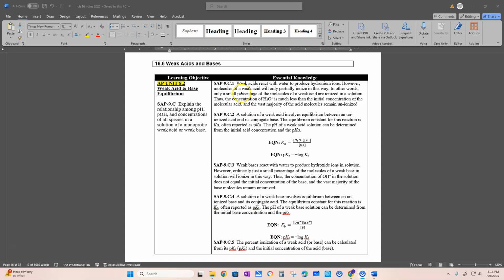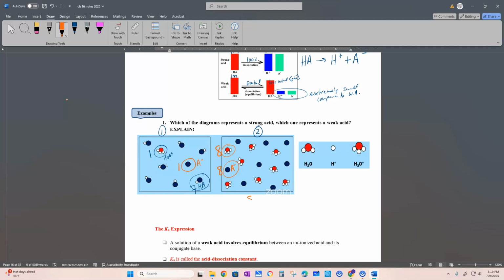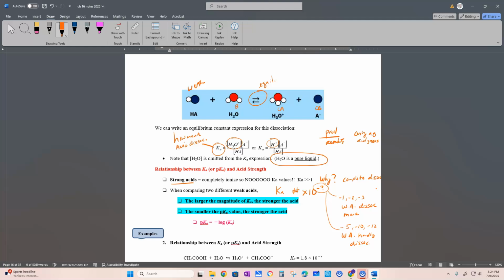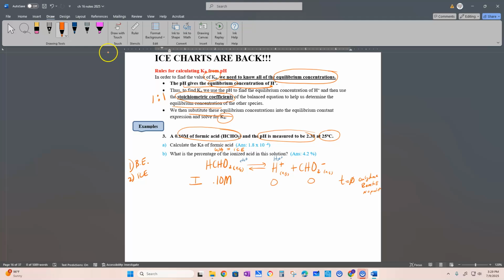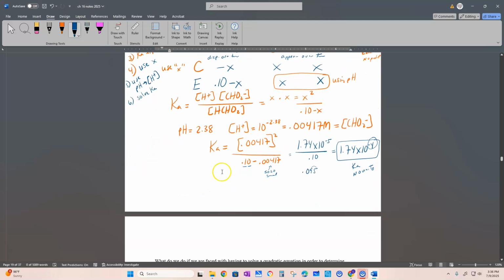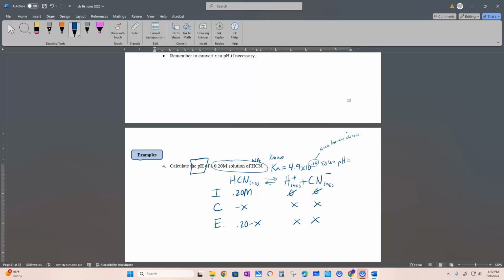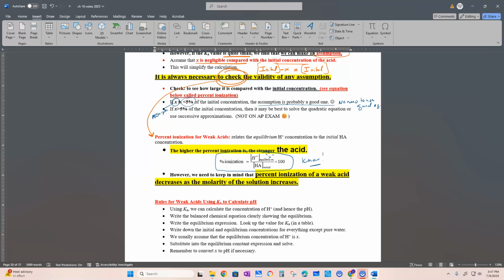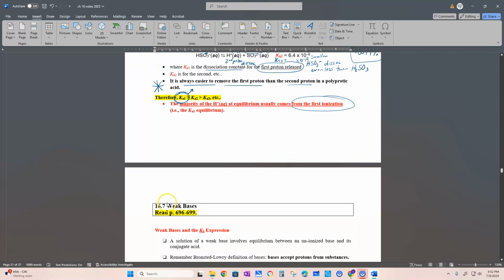16 6 Weak Acids